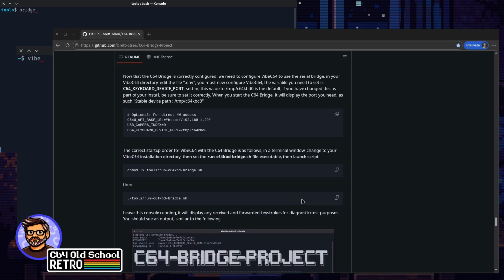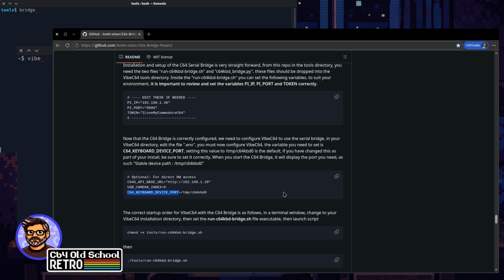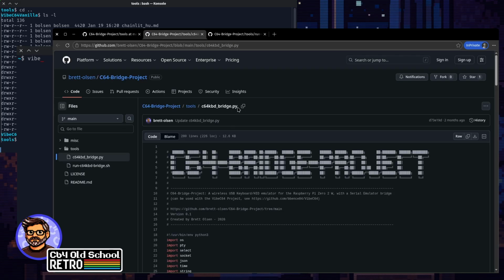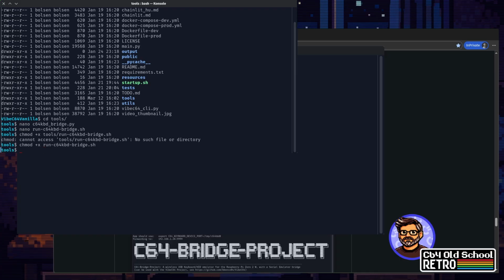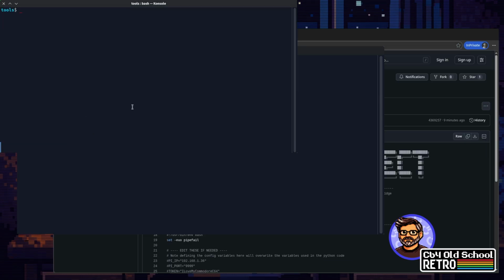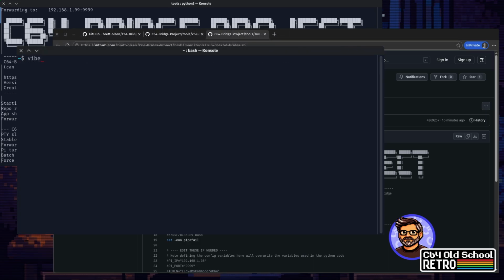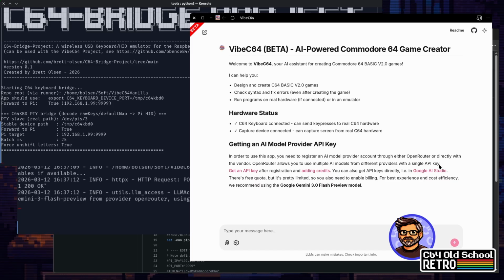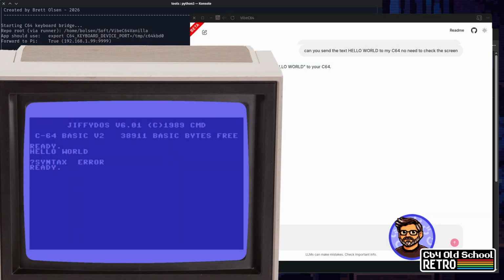Building the C64 Bridge Project - Part 2 | Let AI send Keystrokes to Your C64 Ultimate!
00:00 Intro
00:10 Overview of the Project & the GitHub
02:30 Installing the Scripts into VibeC64
04:40 Setting the Configuration Variables
06:40 Testing VibeC64
08:30 Wrapping Up
09:55 Outro

This video is a follow-up to Part 1, we will configure the software component of the C64 serial bridge on the local computer for VibeC64 to communicate with the C64-Bridge-Project adapter, allowing VibeC64 to send keystrokes to our Commodore C64 Ultimate.

What is this project?

This project is designed to allow the remote transmission of keystrokes from a host computer to the Raspberry Pi Zero 2 W, which then emulates a USB HID keyboard via gadget mode and relays those keystrokes to the Commodore C64 Ultimate

While this project can have a myriad of uses, it is specifically designed to be a drop-in, zero-code addition to the VibeC64 Project
). This effectively gives VibeC64’s AI the ability to remotely control a physical C64 Ultimate computer. Coupled with a webcam, this allows VibeC64 to monitor, control, and test basic applications and games on a physical C64 Ultimate.

Intro and outro clips recorded on a C64 Ultimate. All music in this video was recorded on a C64 Ultimate with an 8580 SID chip.

Clip SID tune: Jazz i Jacuzzin by Johan Samuelson (Stinsen) (2020)